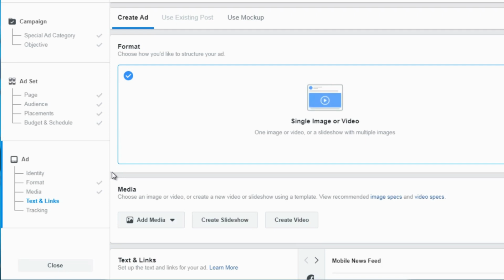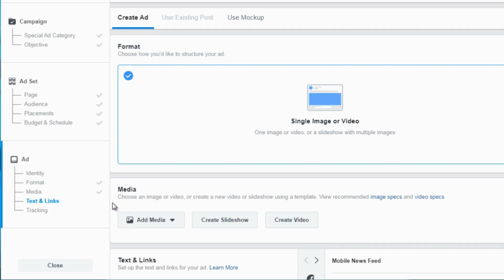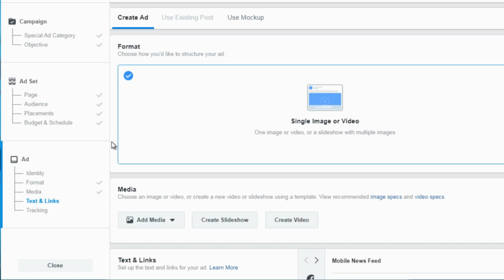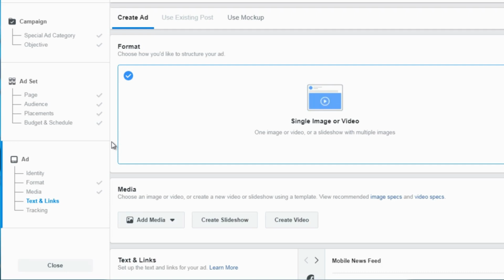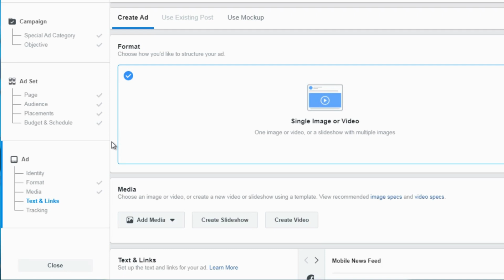Make money online from Fb Penny Likes | Video 8 | AG Chishti